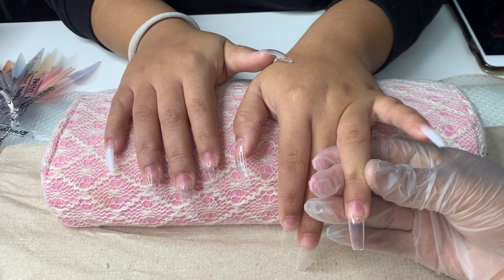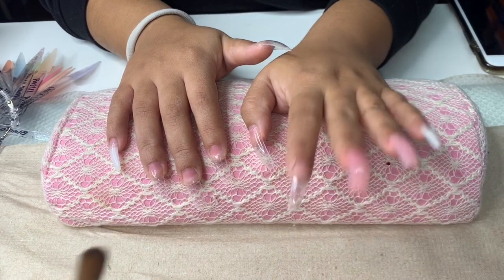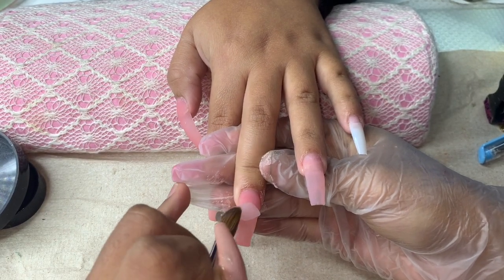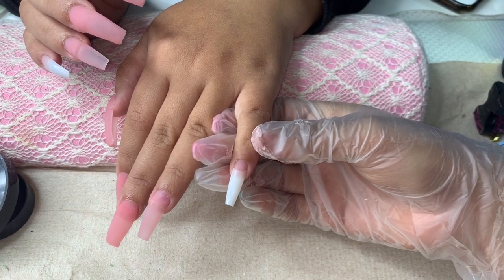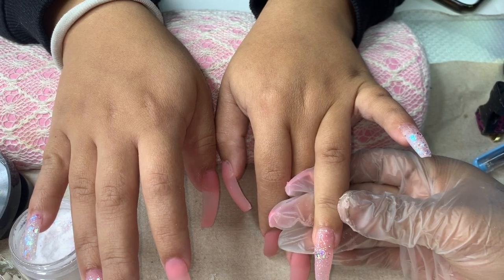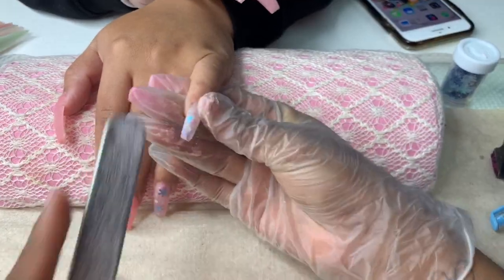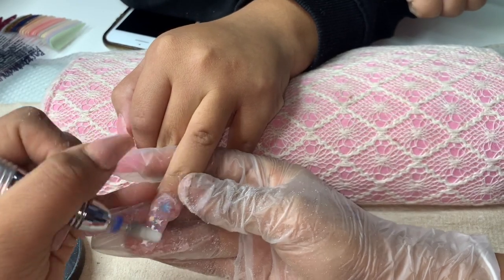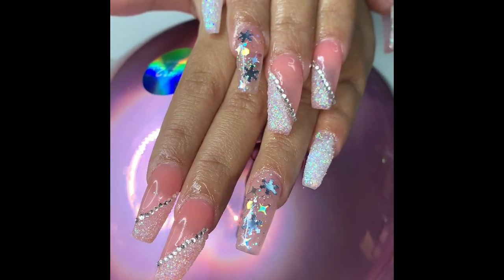Watch Me Work || Acrylic Nails Tutorial ♡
Hey guys! I know this is a completely different video then I normally do.. hope you guys enjoy this mini watch me work tutorial of me doing a friends nails 💅🏽
Friends 🌸
Nail insta @clawsbysteph